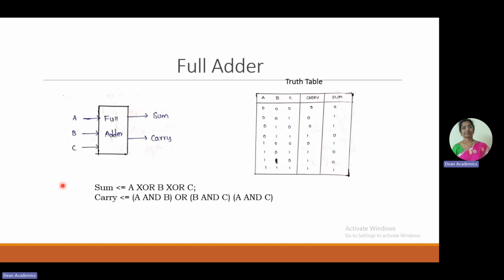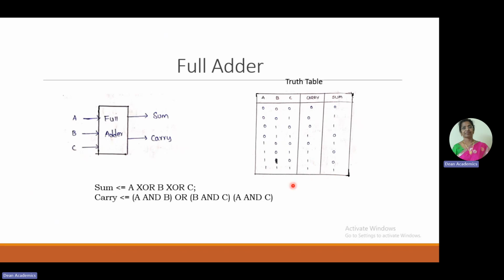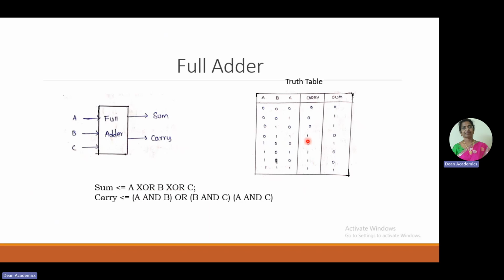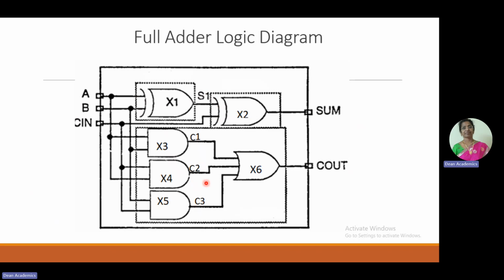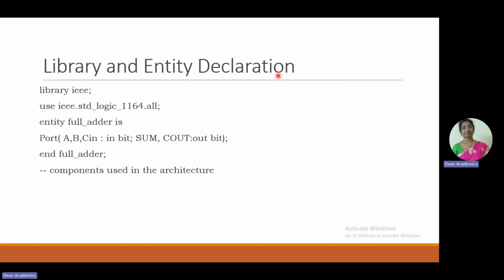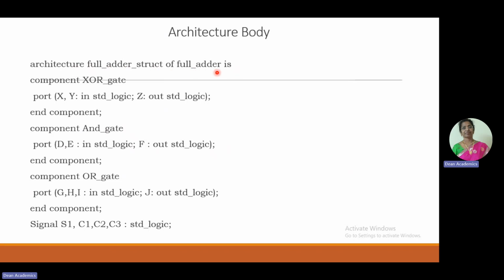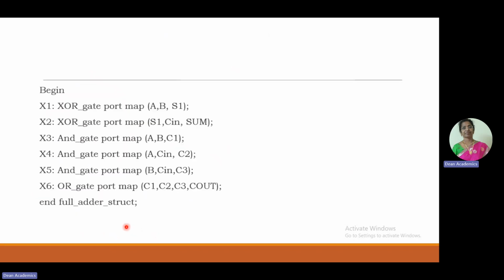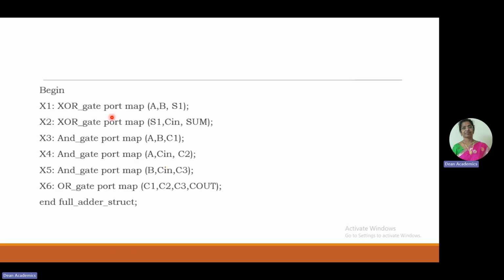Full Adder structural model vhdl program l DICD l Spiritronics